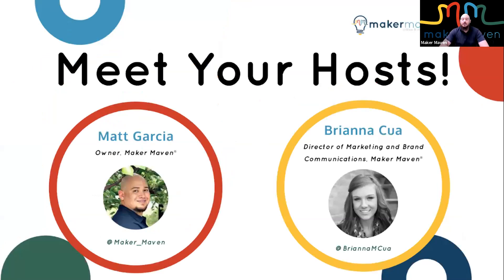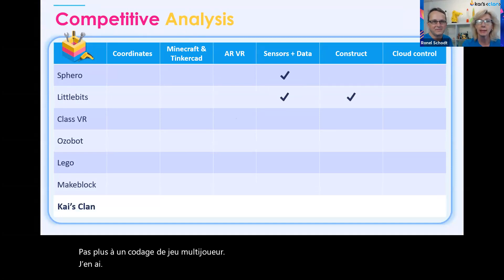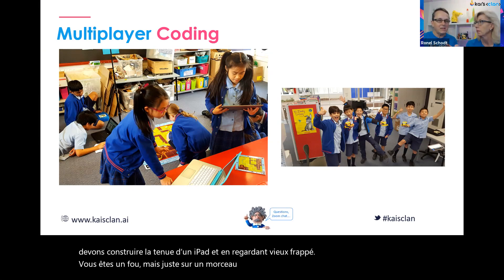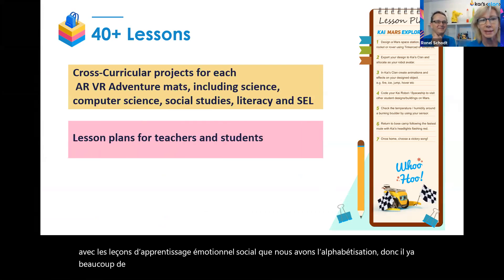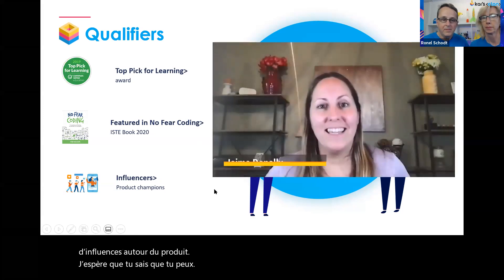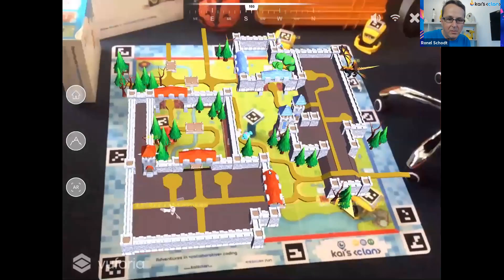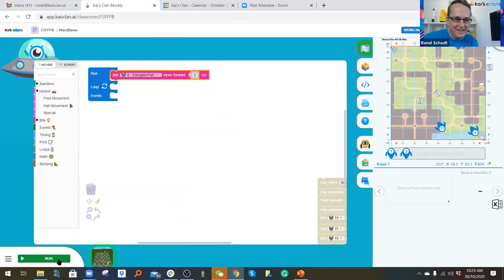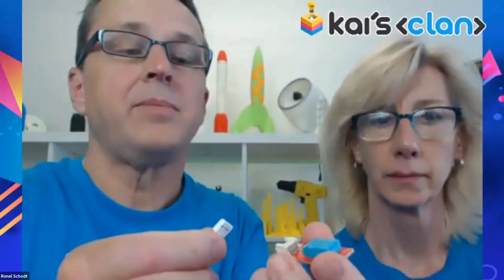Collaborative Coding - A Unique Resource During Distance Learning & Beyond!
Join Maker Maven, Bruce Jackson, Inventor & Founder Of Kai's Clan, and Ronel Schodt, Education Manager and Sales Of Kai’s Clan, to learn more how Kai’s Clan can bring creative coding to your school.

Bruce and Ronel will discuss how Kai’s Clan can help with collaboration during these times of distance and hybrid learning.

You will gain valuable knowledge on merging the physical world with the virtual world to create an interactive learning playground.